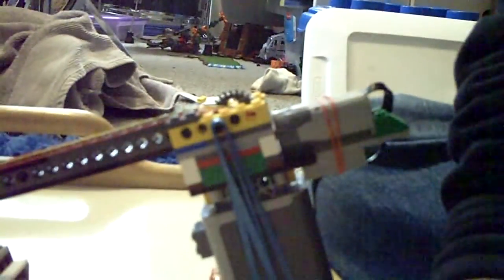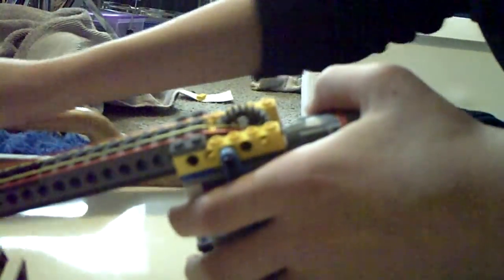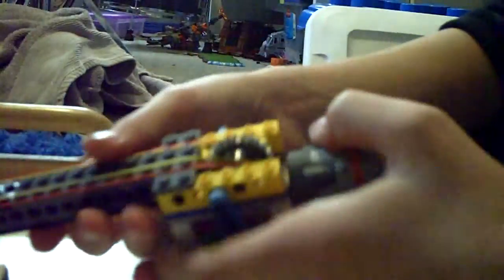full auto rb tutorial pt2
speech is off again srry